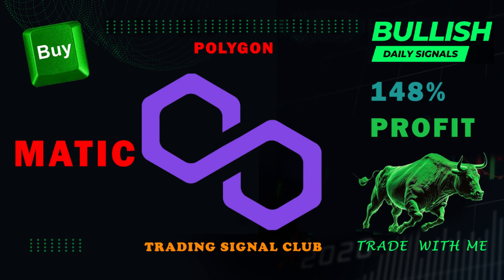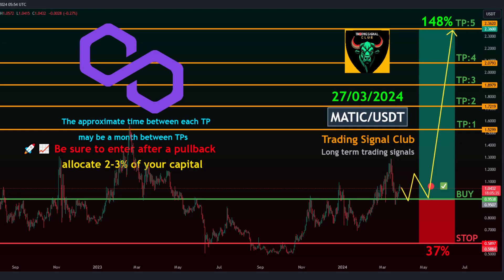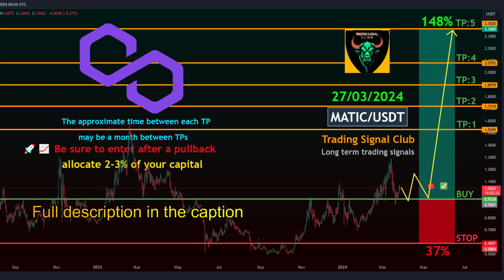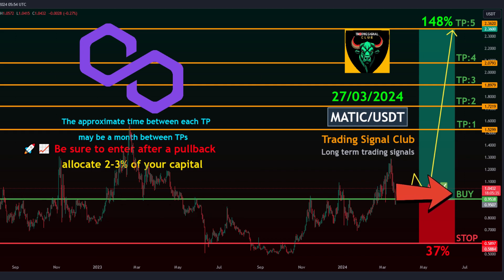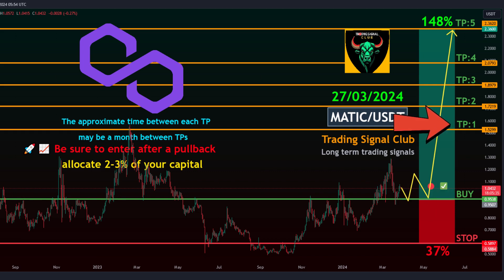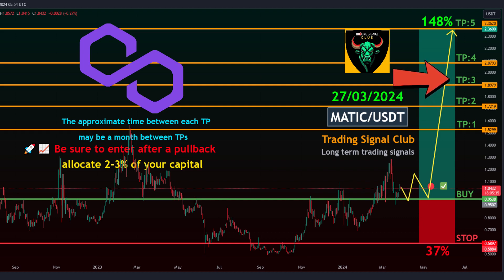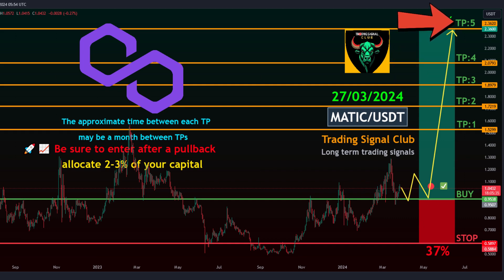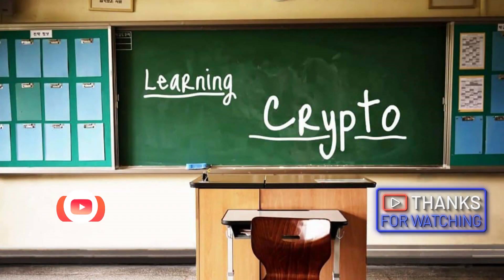🚀📈 Technical analysis for MATIC/USDT - Long-Term Trading Signals Polygon Analysis! 🚀💰 "AI Voice"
Polygon (MATIC) Technical Analysis - Long-Term Crypto Signal

 ⚙️ Technical Analysis of the MATIC/USDT Pair:

🔍 MATIC/USDT Overview:

 🔍 Trading style: Spot
 ⏰ Timeframe: Mid Term
 💎 Margin Mode: Isolated
 🔥 Signal Type: Swing Trade
 ⏰ Target Timeframe: Approximately one month between Take-Profit (TP) points

📉 Entry Levels:

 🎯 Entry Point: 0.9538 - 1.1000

Take-Profit Targets:

 🎯 Target 1: 1.5299
 🎯 Target 2: 1.7219
 🎯 Target 3: 1.8979
 🎯 Target 4: 2.0793
 🎯 Target 5: 2.3620

 🛑 Stop Level: 0.5897

The Secret to Success in Trading Financial Markets:

(Look carefully, don't rush, and trade with simple lines, trend lines, price channels, support and resistance)

Important Recommendation:

After reaching each Take-Profit target, move your Stop-Loss to your entry price or the last Take-Profit price. This will help you protect your profits and limit your losses in case the market trend changes.

🚀📈 Be sure to enter after a pullback.

Our signals are designed for spot trading and allow you to buy and hold MATIC/USDT directly without the complexities of margin trading. This strategy aligns with our long-term outlook for MATIC's growth potential.

 ⏰ Timeframe: Mid-Term

Focus on mid-term trading with our signals and aim for price movements within a 1-2 month timeframe between Take-Profit (TP) points. This approach allows you to benefit from sustainable trends without the pressure of short-term market fluctuations.

We wish you successful trading!

This analysis is provided for educational and informational purposes only and should not be considered as investment advice.

Do your own research and use a proper risk management strategy before making any trades.

Please trade with caution and responsibility.